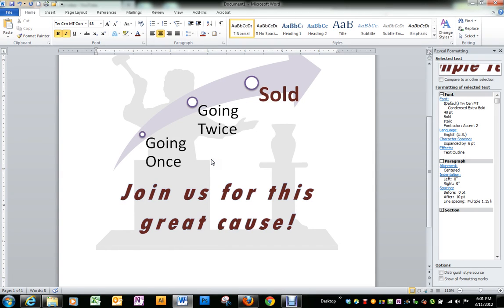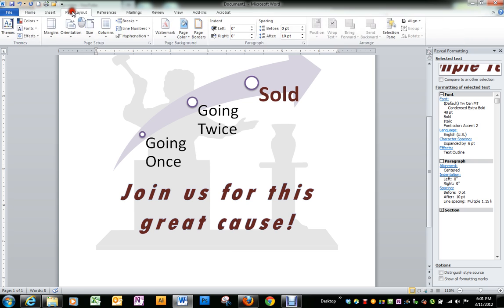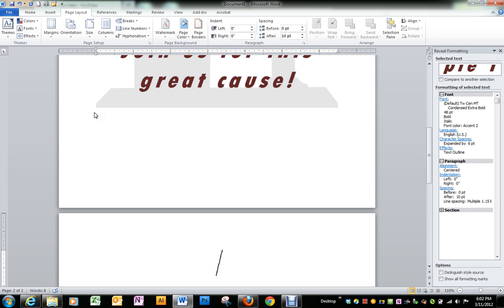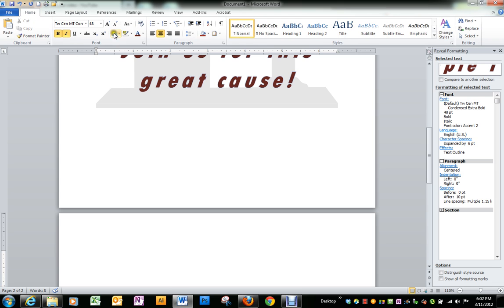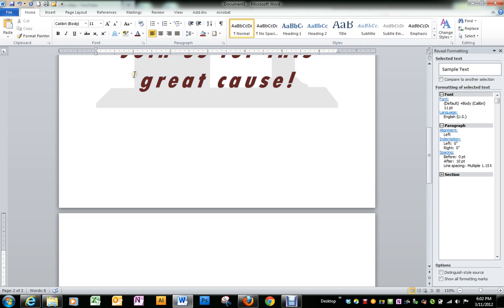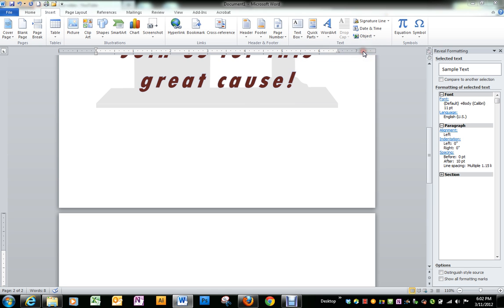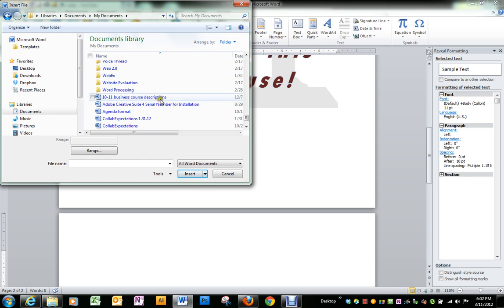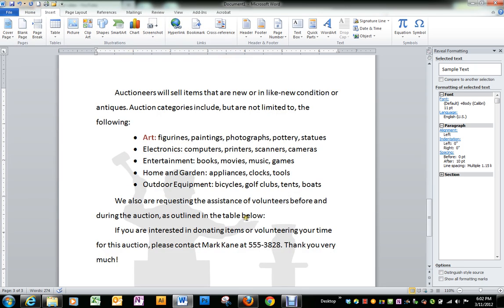Step 4 - Inserting a file into a document.flv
How to insert the text from a file into another file.